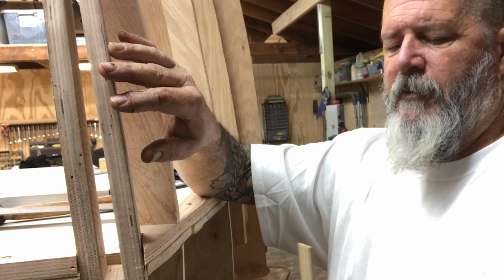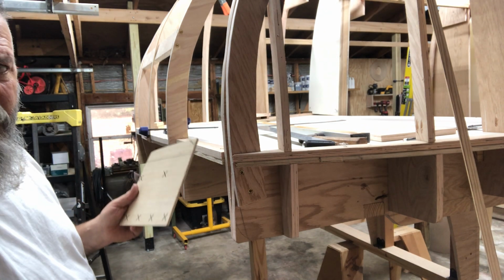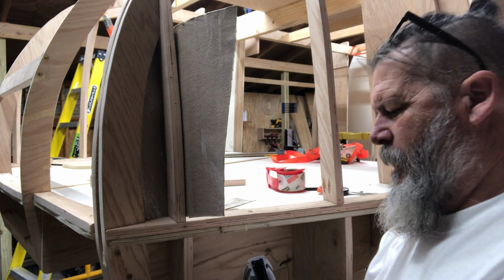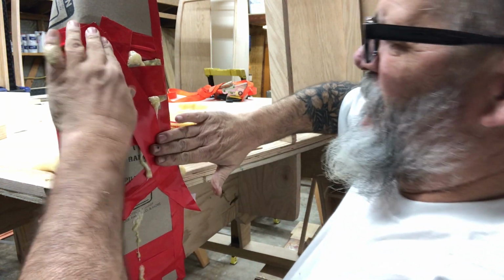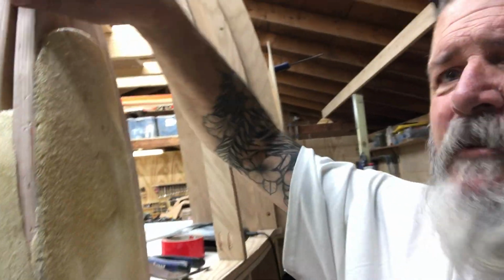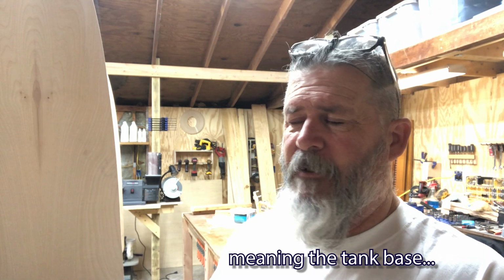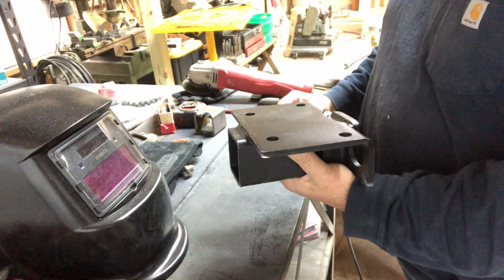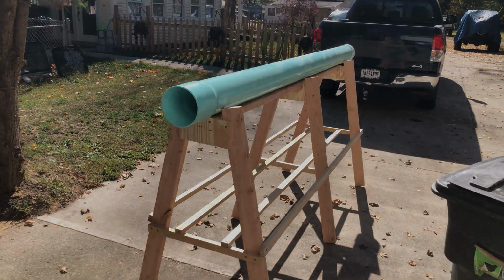Ultimate DIY Projects: Truck Cap ~ Camper Build Episode 5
In Part 5 of the series, we start working on the shell.   This series demonstrates how anyone with basic tools can build a camper at a fraction of the cost of a commercially built unit ($35,000 +).  This Unit will feature a Queen size sleeper, a Sitting Area / Dining room, a compact Kitchen, Shower and will leave considerable room for storage.  The receiving Truck Bed for this build is only 30 square feet but will host over 100 square feet of useable space.   The completed unit will include AC, Heat, a Cook top, Sink, Pantry and Refrigerator / Freezer. It will also sport a sizeable solar array and off grid electrical system with shore power capabilities or generator hookup.  The solid construction methods shown provide a reasonably large rooftop deck and/or area for additional storage.  All the best features for less than a quarter of the retail price.

The key feature is that this unit will have a commercially finished appearance!